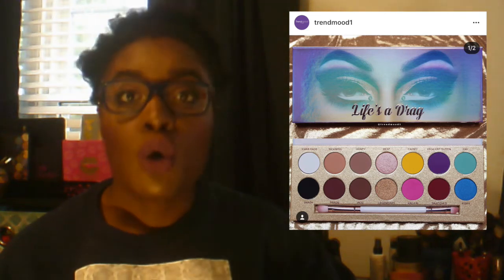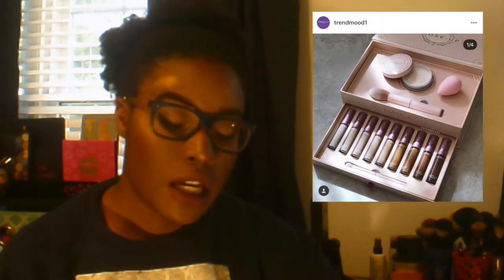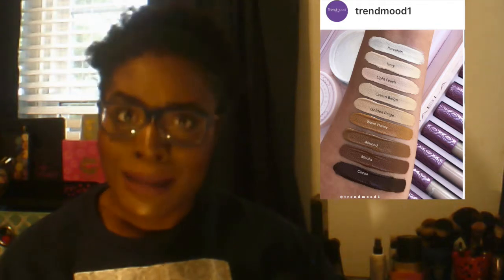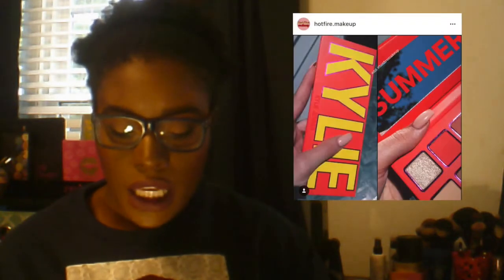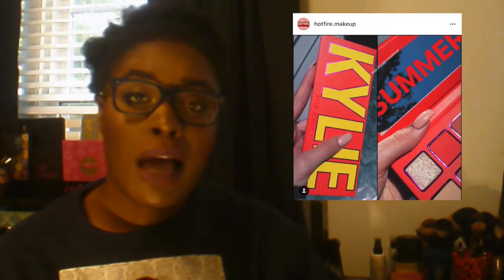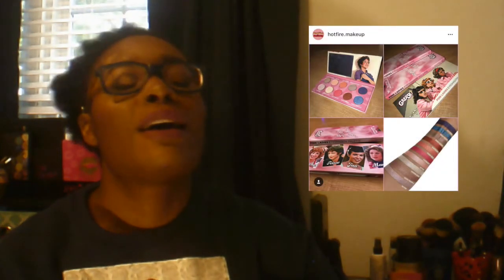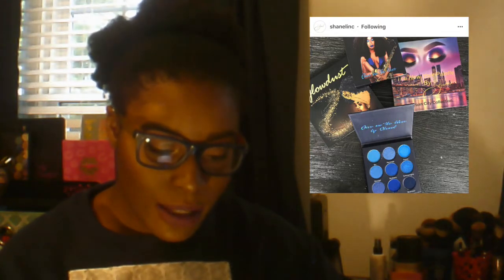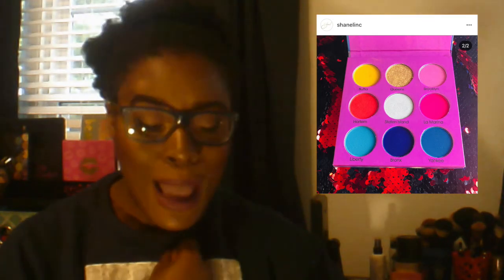Must Haves and Must Gags// MakeupnTravel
Open me :)

Hey guys so I know I've been creating a lot of different series lately but I just have so many ideas and want to just dive right in with them! Let me know if yall like me doing this type of series if not!

What's on my face:
Sephora Gel Concealer
Sacha Buttercup Loose Setting Powder
Juvia's Place Blush Palette
Coloured Raine Brick House